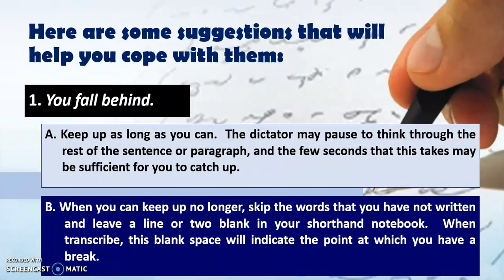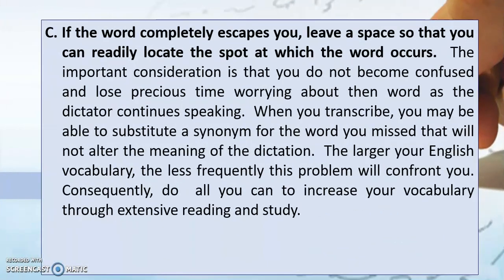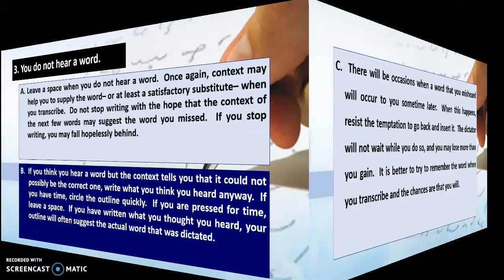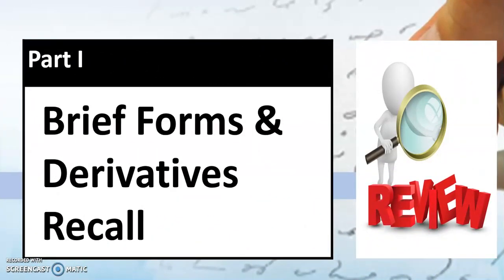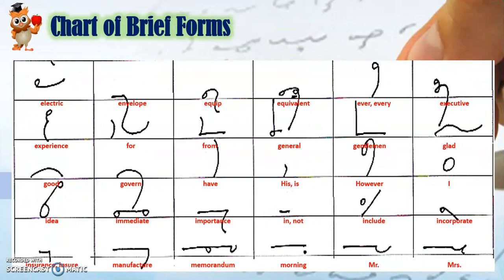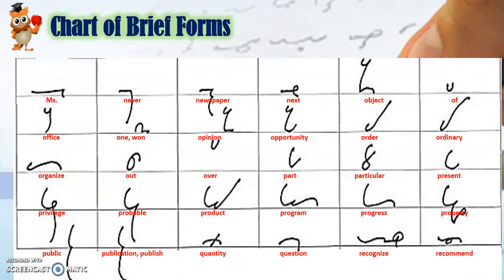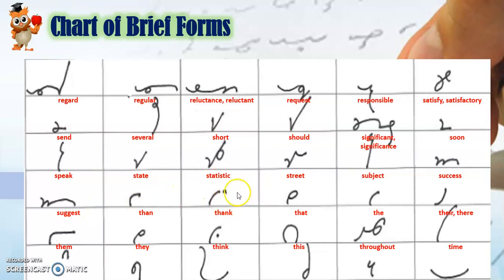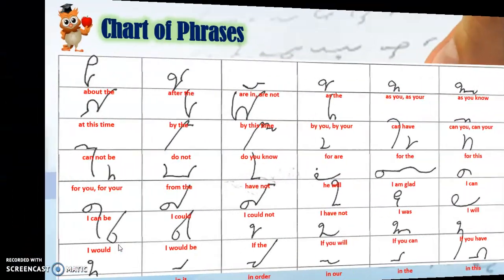OA4 SH2Intermediate Shorthand Review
This is a short introduction and a brief form review of Gregg Shorthand for the OA4 (SH2) Intermediate Shorthand Class.